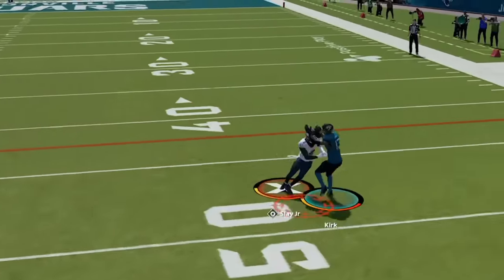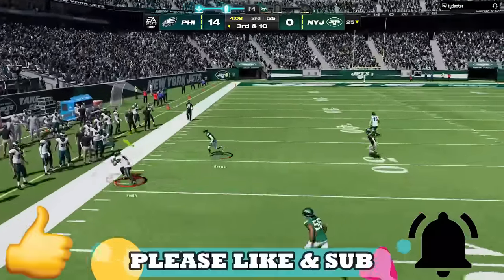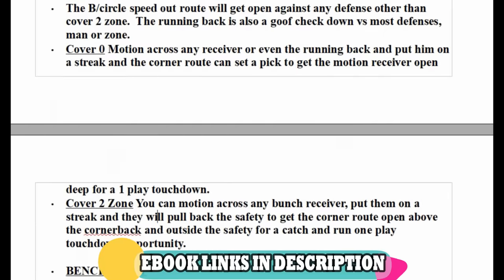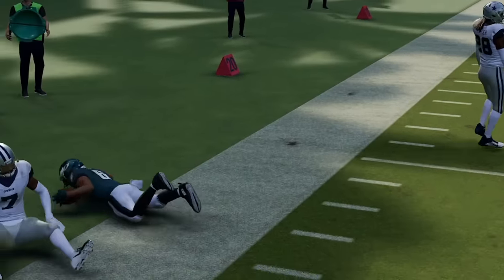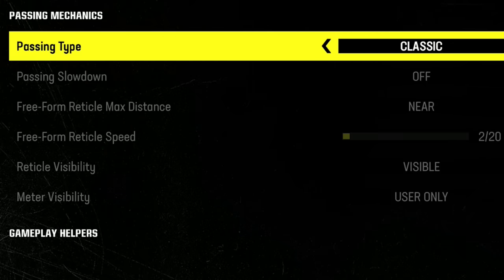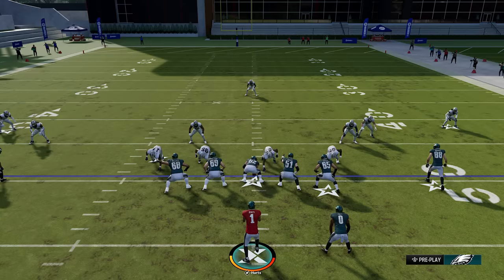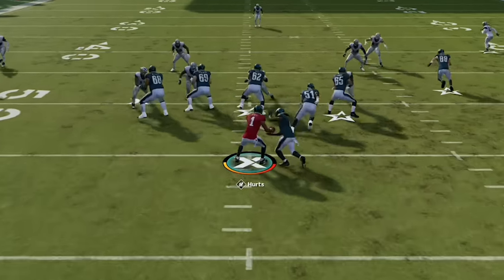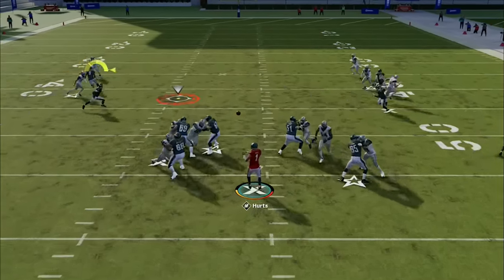CAN'T PASS? HERE'S WHY! Everything You Need To Know About Passing In Madden NFL 24! Gameplay Tips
0:00 Madden NFL 24 Offense Tips
1:02 Best Passing Type Madden 24
3:57 Pass Blocking Adjustments
6:19 Pass Modifiers
7:15 Catch Modifiers
8:04 Playmaker & Throw Away